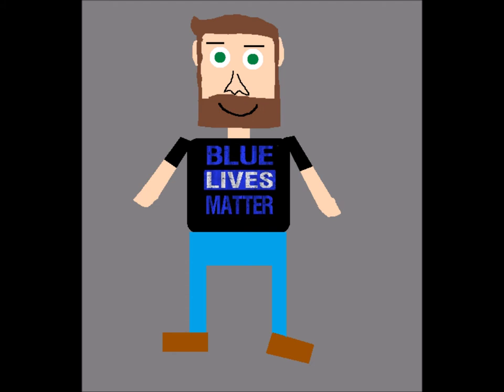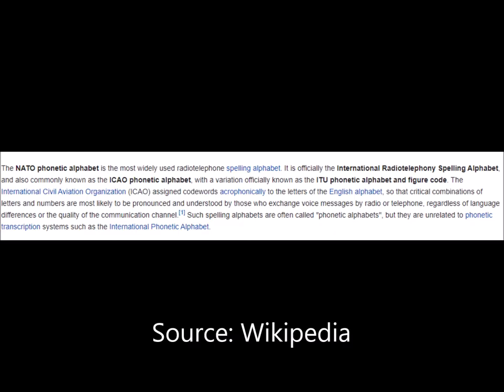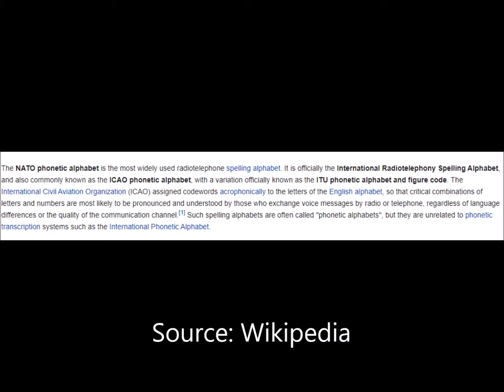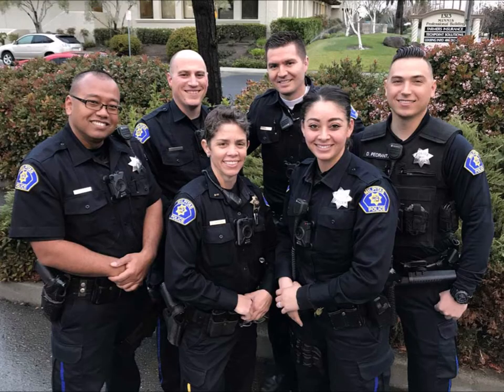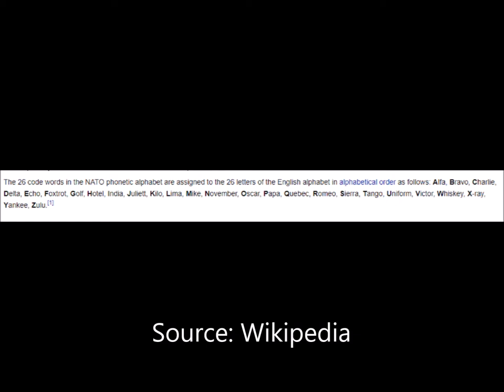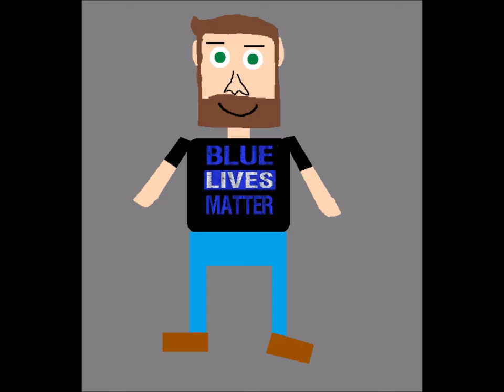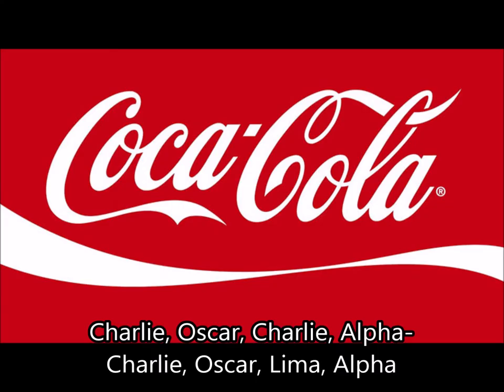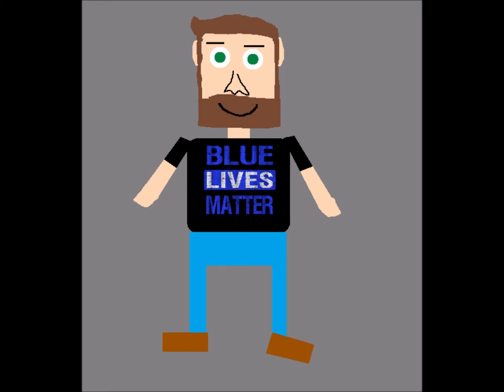NATO Phonetic Alphabet Tutorial by Matt Elkins (52020*)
The NATO Phonetic Alphabet is a series a code words assigned to each of the 26 letters of the English alphabet.

In this video, Matt Elkins, Chairman and CEO of Elkinsinboxinc gives a tutorial on what this coded alphabet means and how it is used.

52020*